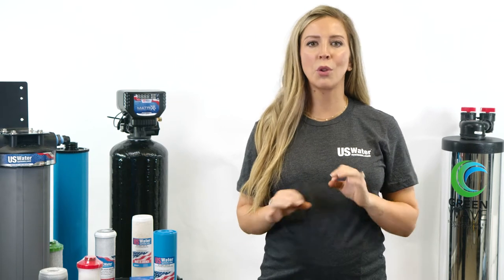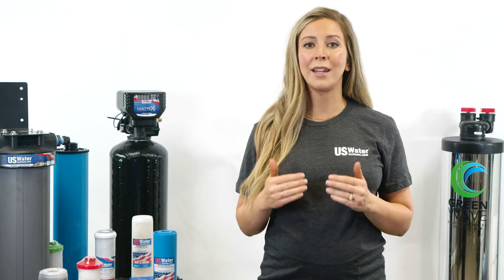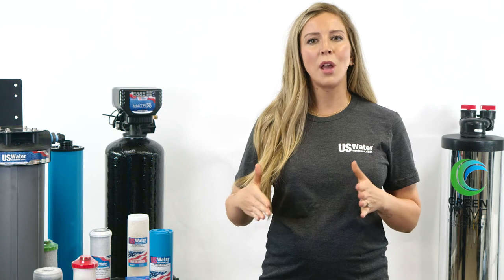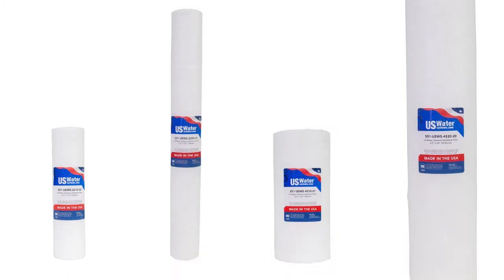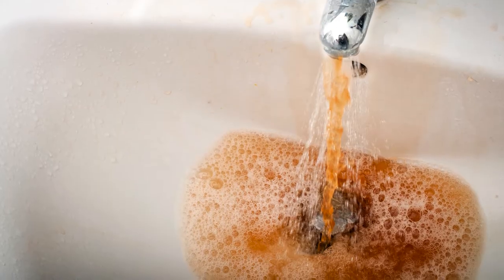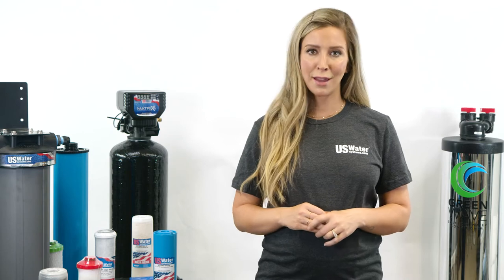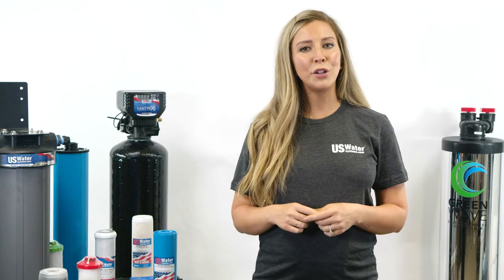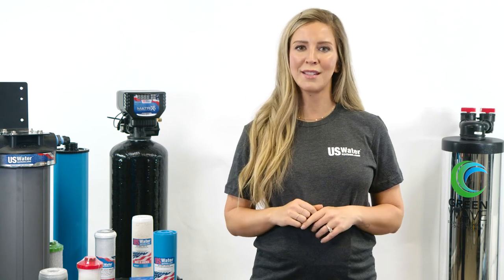Water Filtration For RV's and Campers